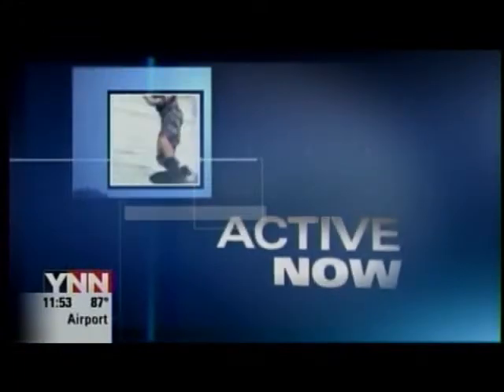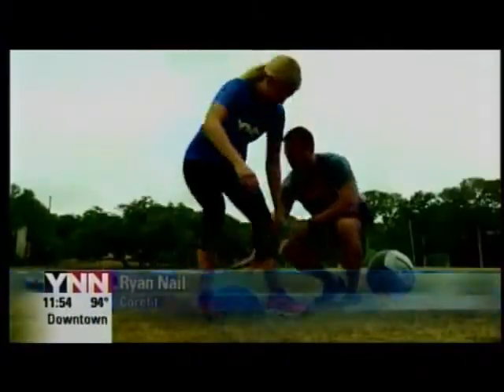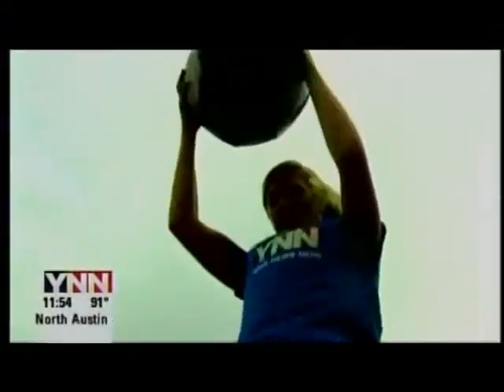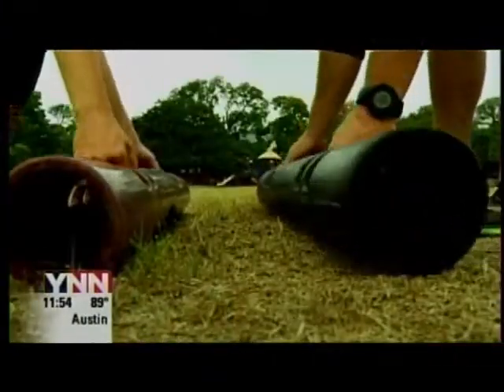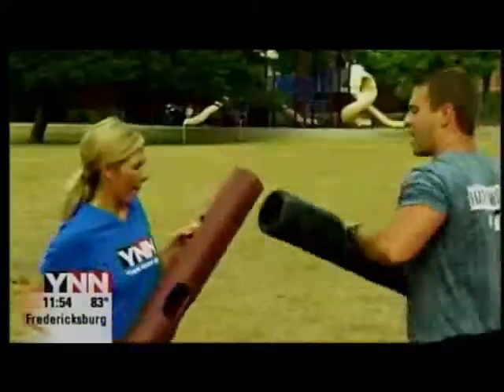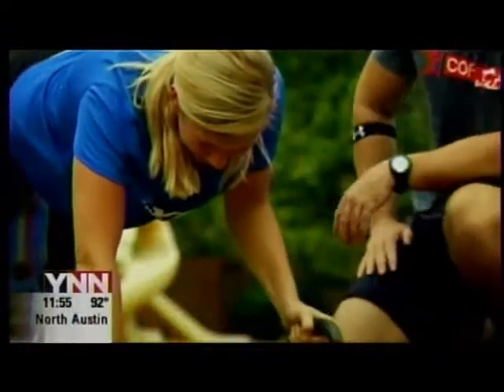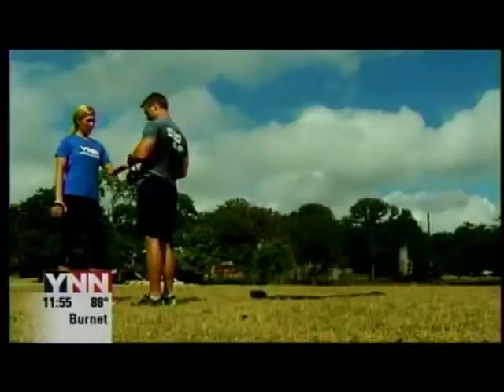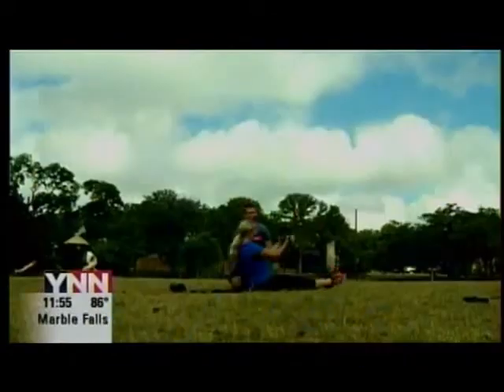Corefit Training on YNN - News Interview